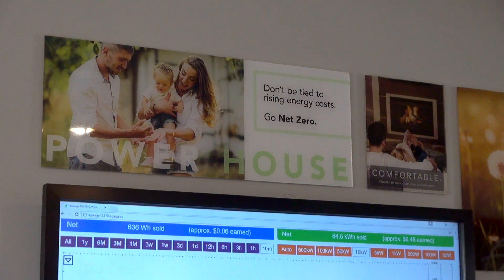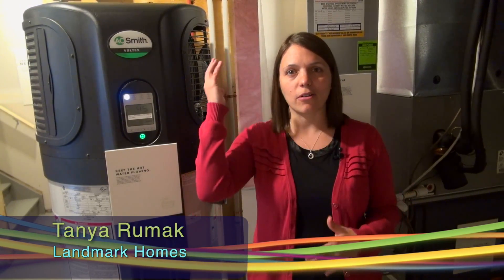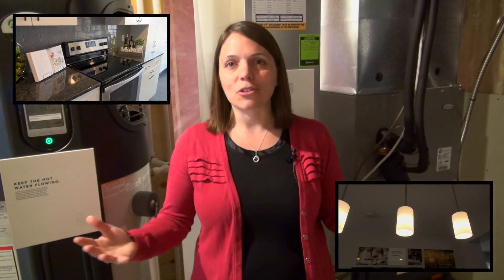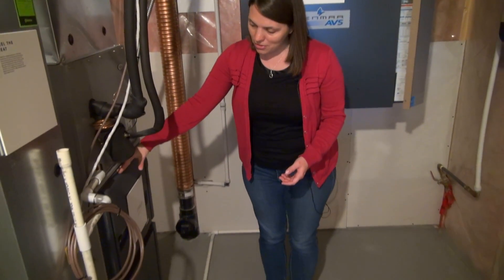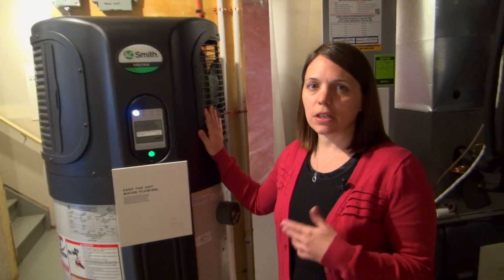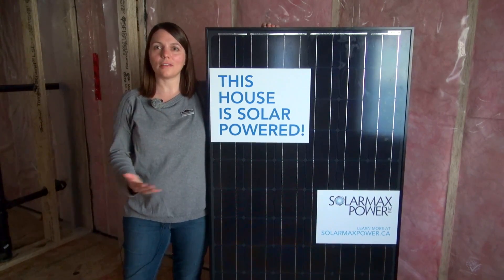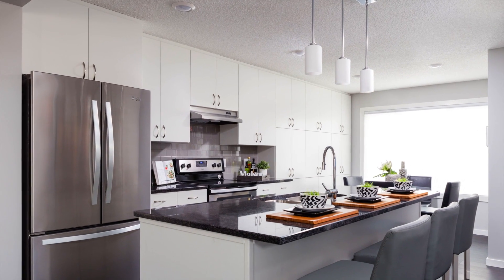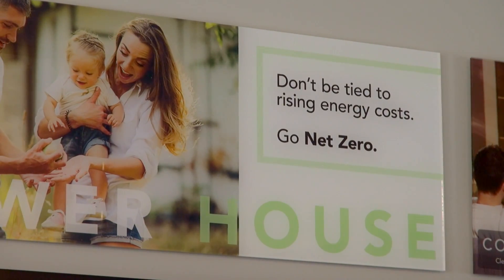168. The dawning of the age of affordable net-zero homes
It's a game changer. This week on Green Energy Futures, we look at a new net-zero home from Edmonton-based builder Landmark Homes that sells for under $400,000. This is competitive with code-built homes except your energy is provided by solar on the home, for the life of the home.